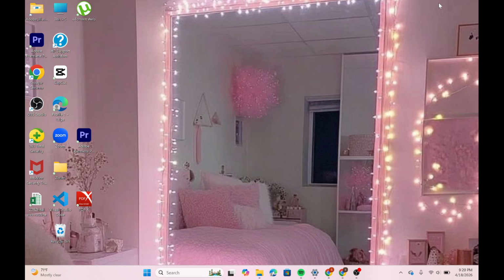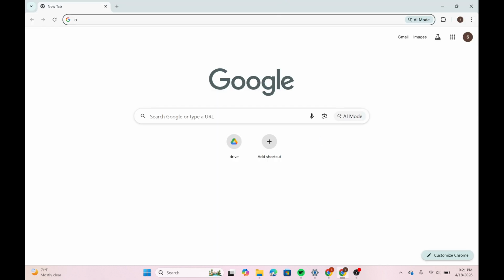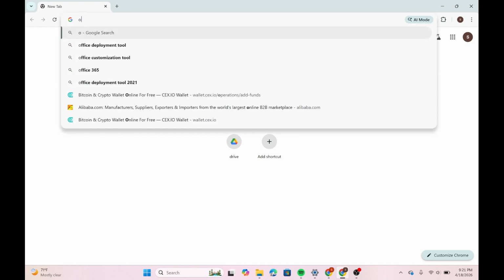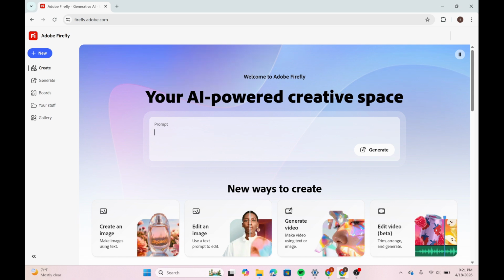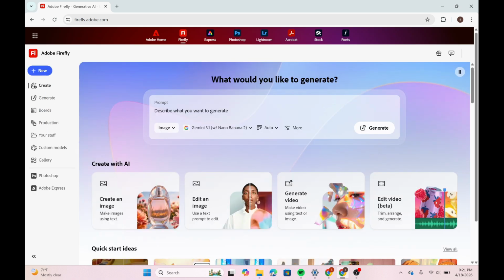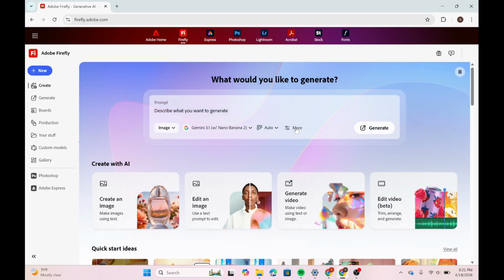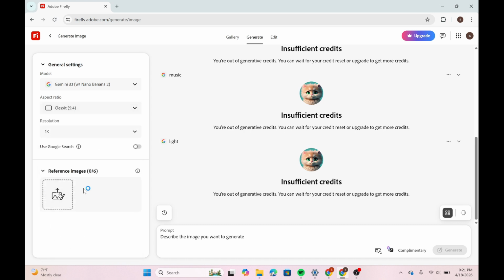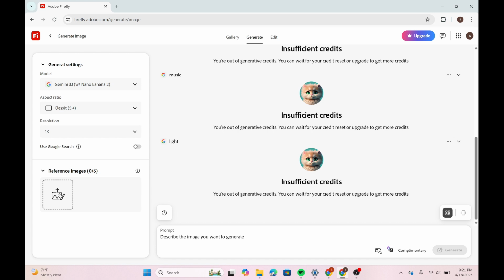How to Set Aspect Ratio in Adobe Firefly 2026?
Want to create images in the perfect size for any platform? This video shows you how to set aspect ratio in Adobe Firefly step by step.

From choosing between square, portrait, landscape, or custom dimensions to adjusting before generating — I'll walk you through every part so your AI images fit exactly where you need them.

By the end of this tutorial, you'll know exactly how to set aspect ratio in Adobe Firefly like a pro.